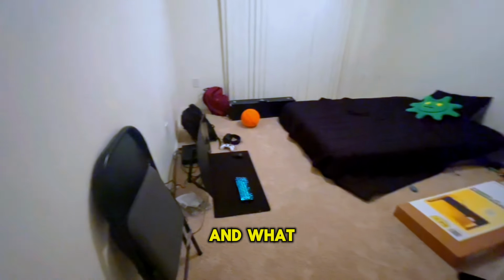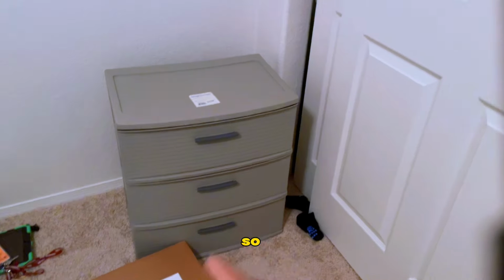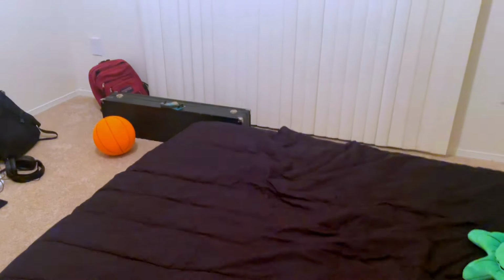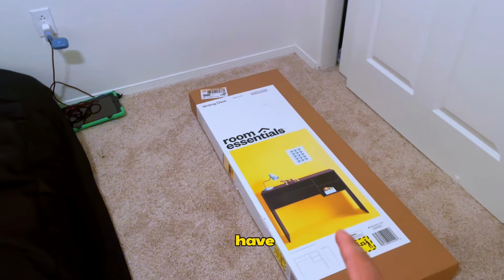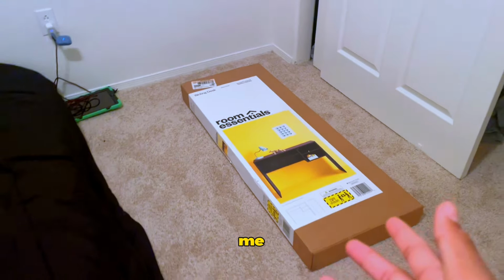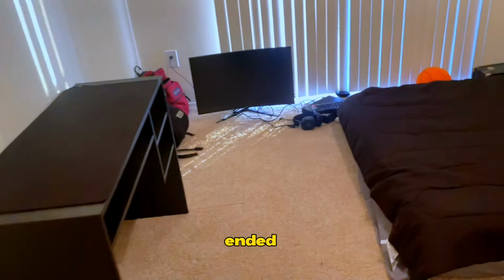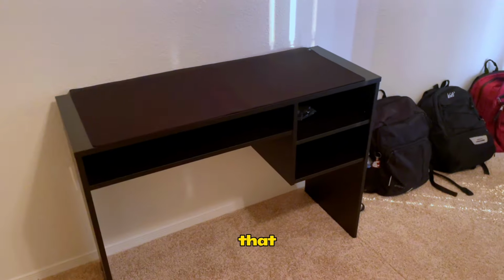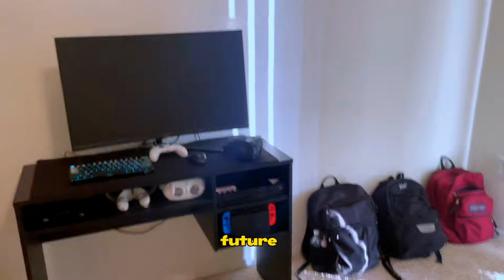BUILDING MY DREAM ROOM Pt.2!!!!!!!!!!!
This is part 2 of building my dream room and today I build my desk.

SCOOTER BUILD
- Fuzion Z300 - Aqua

SETUP
-Target Desk
- Acer Gaming Monitor
- Plastic Foldable Chair